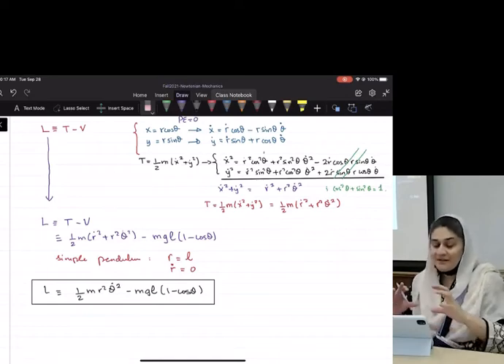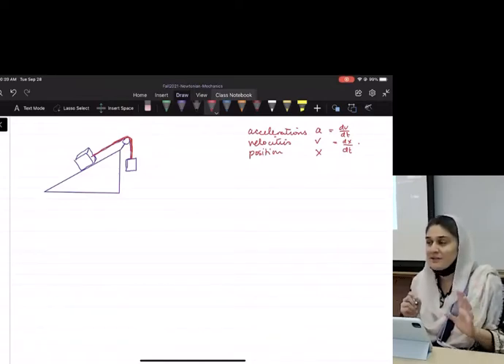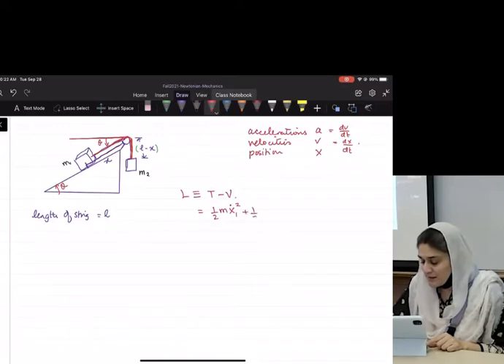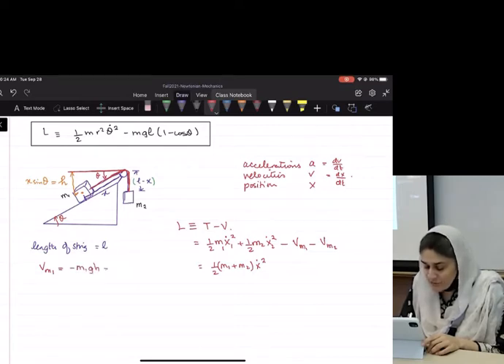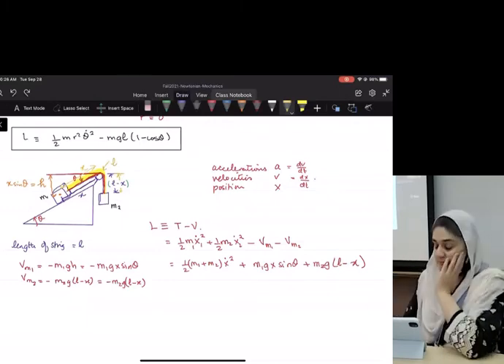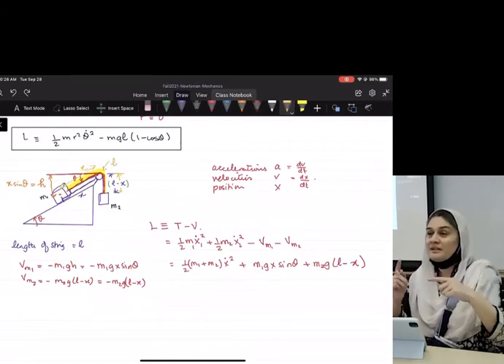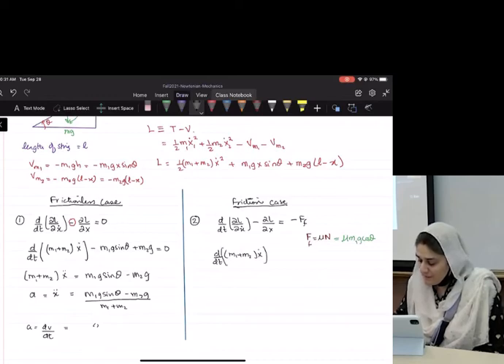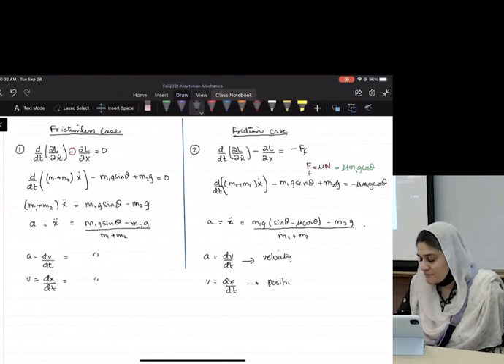Chap 4. Lagrangian method for a mass (m1) on an incline plane with a hanging mass (m2) - IOP ebook